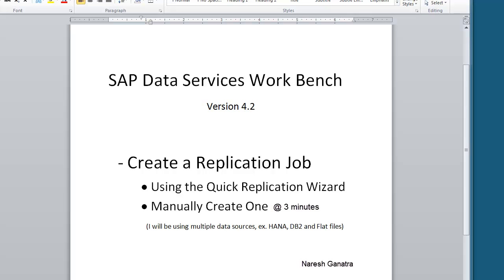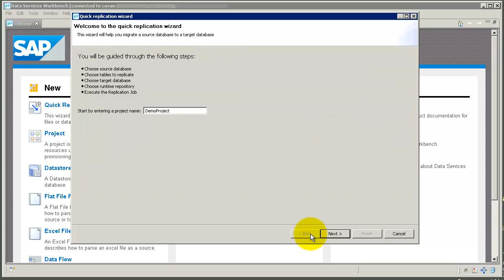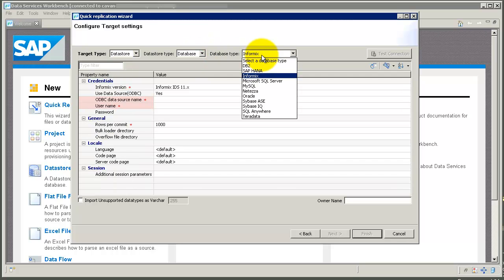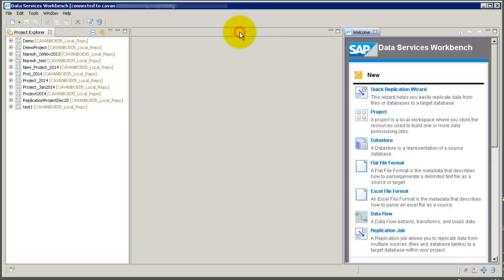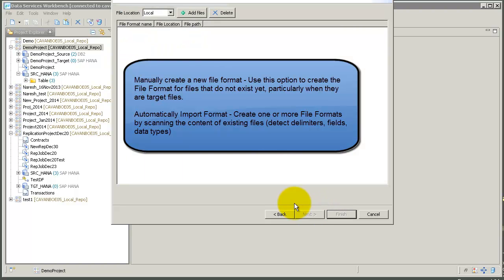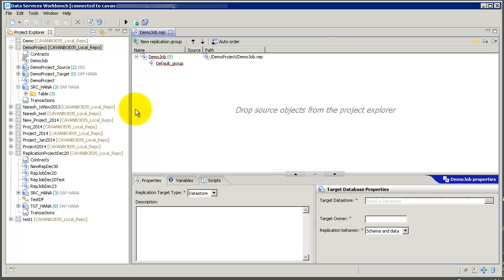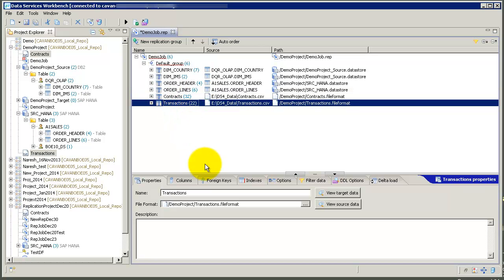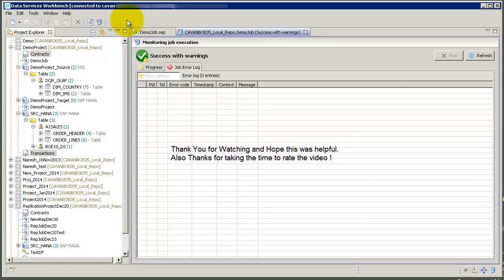SAP DataServices Workbench - Replication Job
Headset / Mic used for recording -
USA . / India

Replication Job in SAP DataServices Workbench 4.2